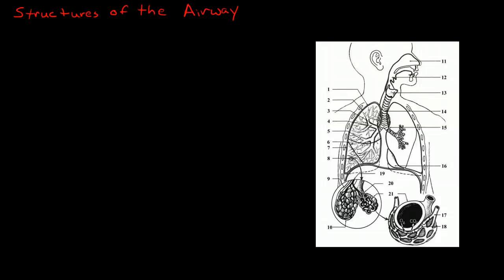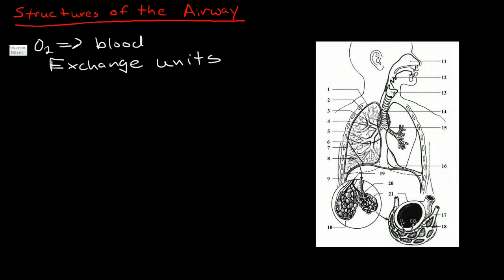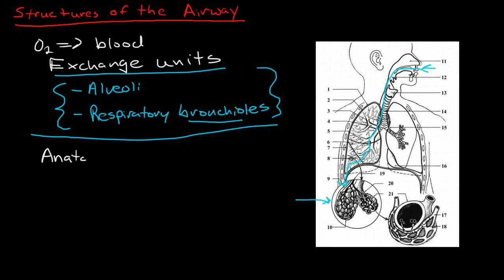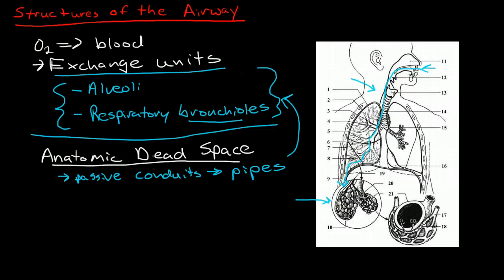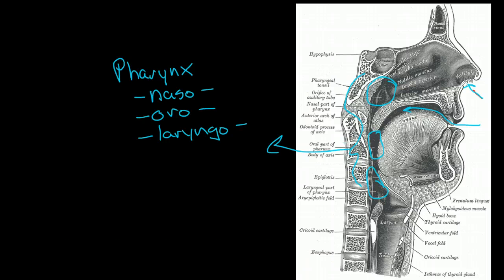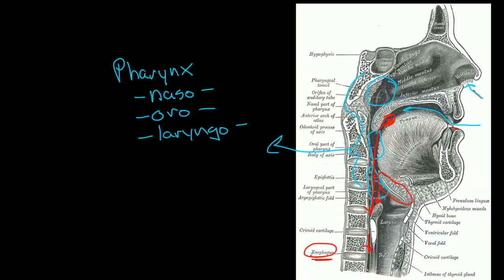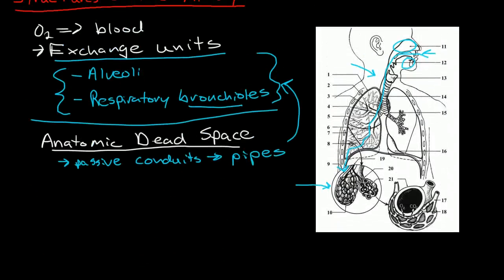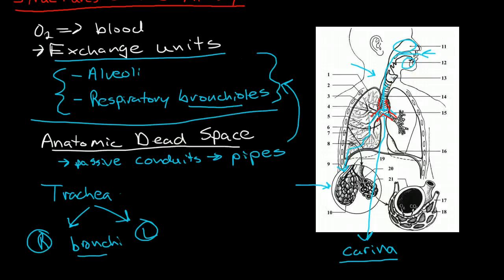Introduction to Anatomy: Structures of the Airway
In this introductory video I provide a basic overview of the anatomical structures of the airway including pharynx, larynx, trachea, and bronchi.